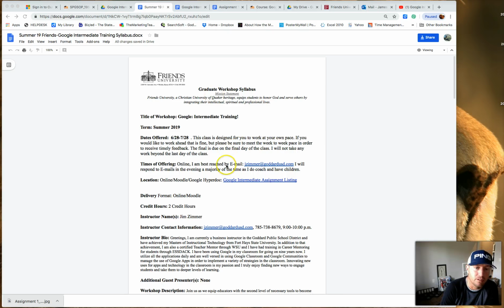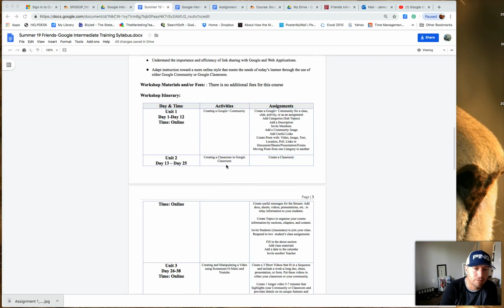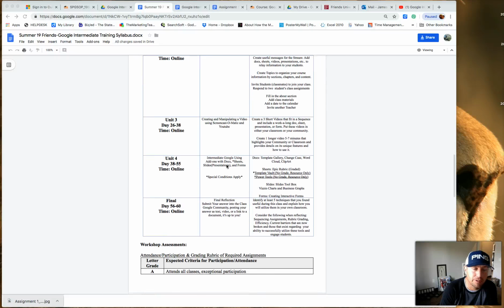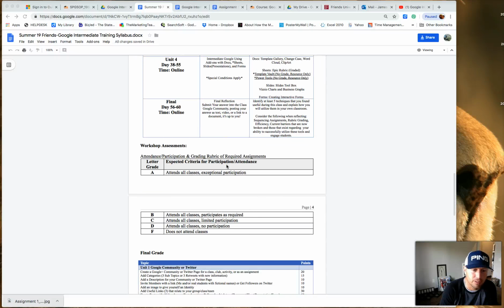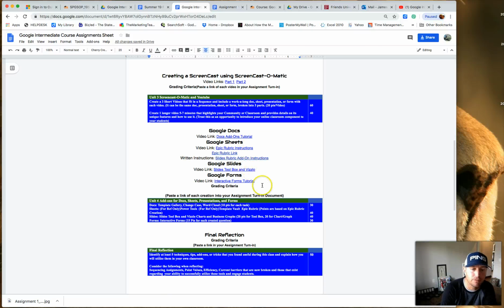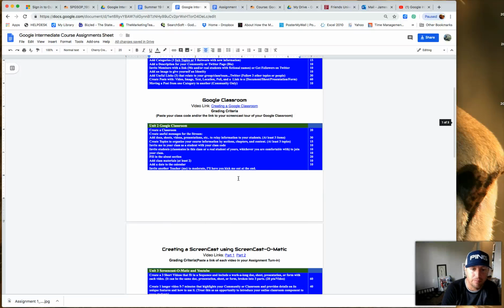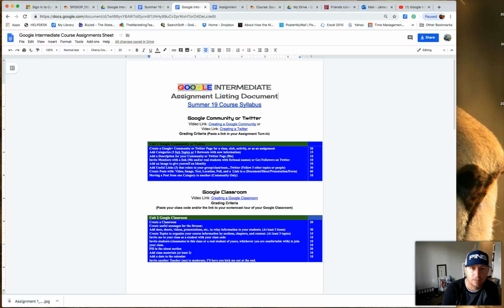Google Intermdieate Welcome Summer 19